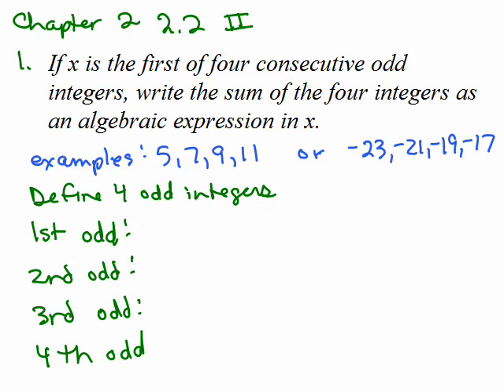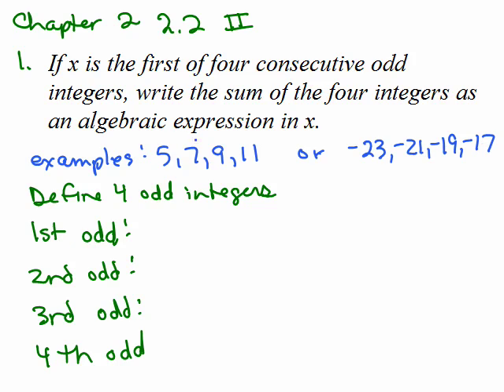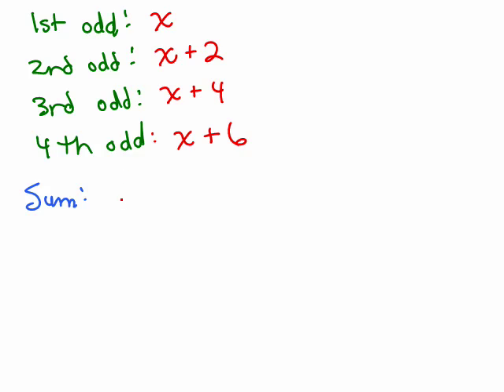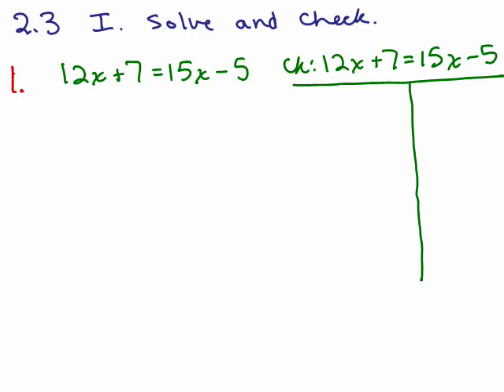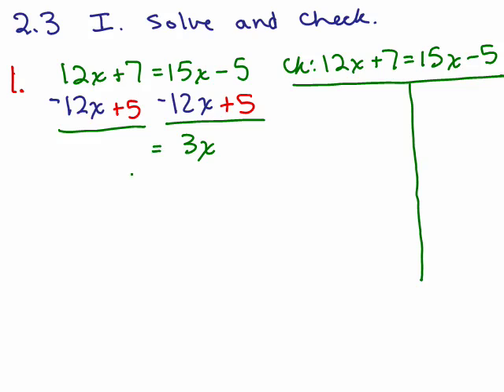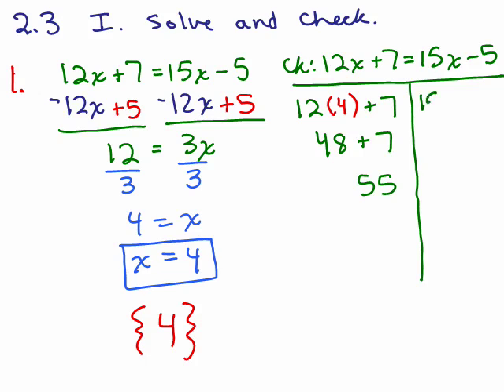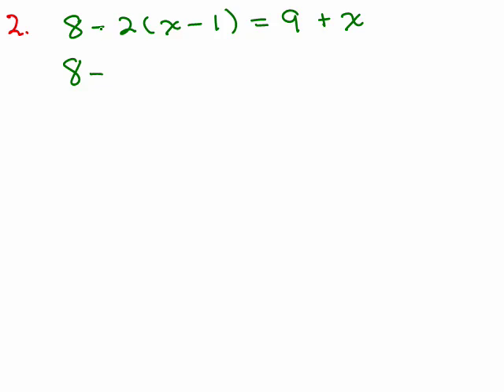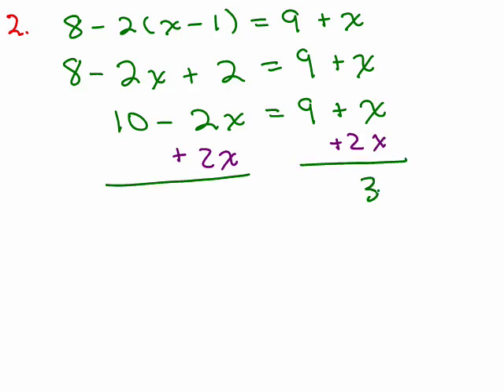Elem Alg Rev Part 19